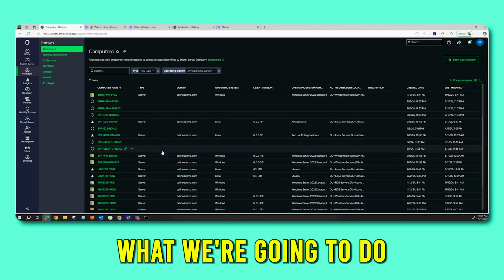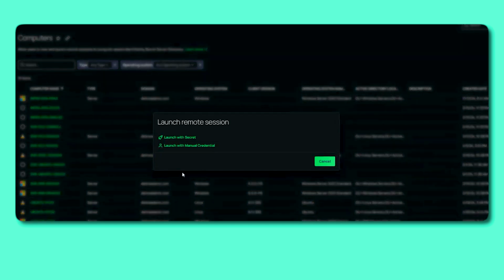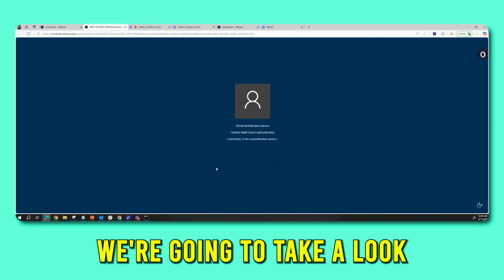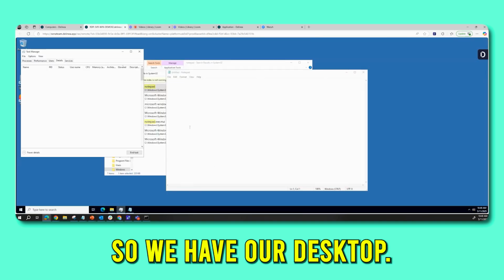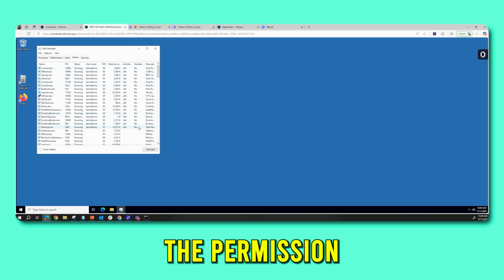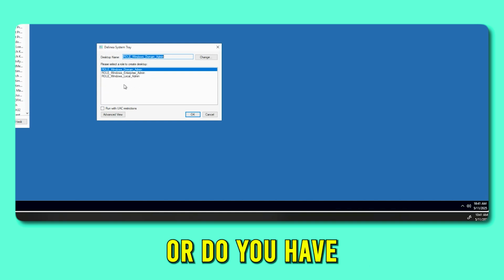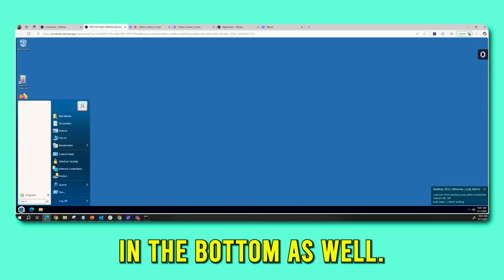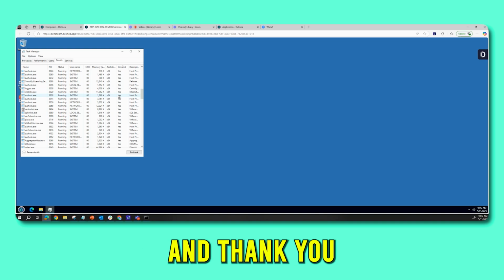Privilege Control for Servers Desktop Elevation With Bert Blevins